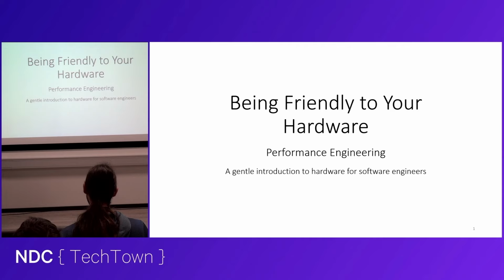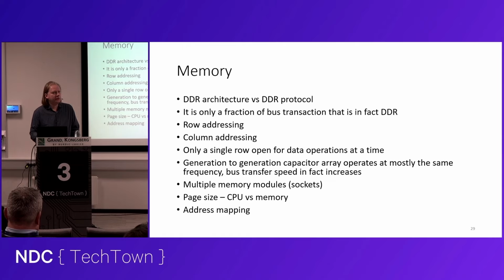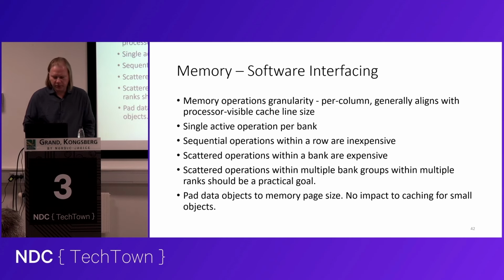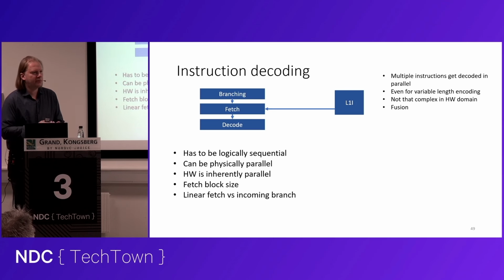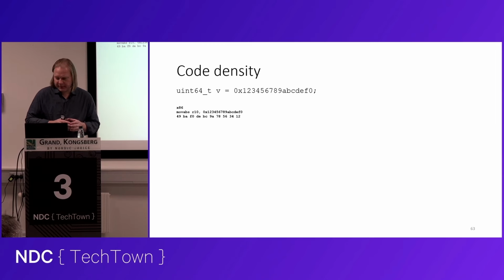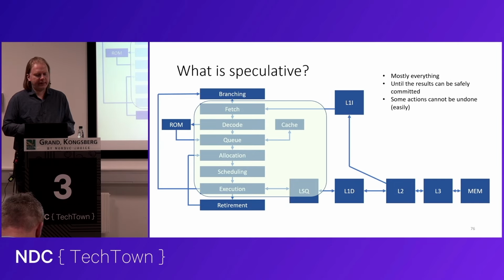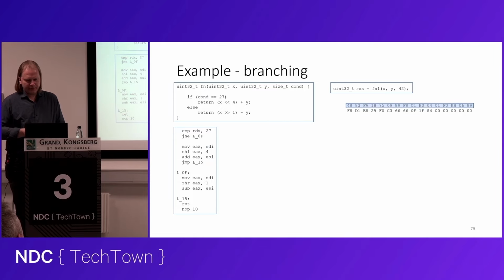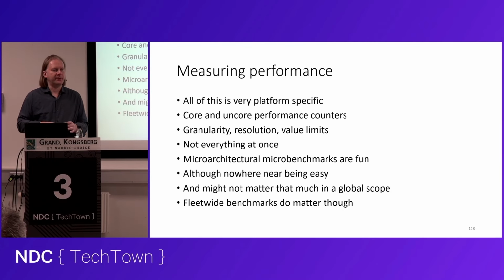Performance engineering - being friendly to your hardware - Ignas Bagdonas - Ignas Bagdonas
Practical software does not run in an abstract vacuum, it runs on underlying hardware platforms. Practical software engineering does not exist in an abstract vacuum either. The software layer sits in between the domain specific requirements on top and the underlying runtime platforms below. Many interesting developments have happened on all three of those layers over the years, and while contemporary hardware has gone a long way forward, it often suffers from the attention deficit caused by an overshadowing flood of advancements and “advancements” in the software part of the universe. This new shiny programming language is safe, performant, and solves a backlog of problems that have been dragging for long. While that new shiny programming paradigm automagically relieves from dealing with low level details and the toolchain is plain amazing. The hardware side brings into this fistfight a set of new architectures, ISAs, and hardware abstractions – just to stay on par with the software side. Looks perfect? What else would an engineer dream about, no?

Not really. Let’s take a look at the contemporary commodity hardware platforms of today, and also at the trendy software engineering waves of today, and try to sense how and why it could (and frequently does) cross out the potential benefits of hardware advancements – and what could be done to actually be friendly to your underlying hardware, and at what cost.

This is a set of somewhat separate topics, bound together into a common logical set of performance engineering.

How do language constructs such as references, lambdas, inheritance, object representation, runtime checks, and selected STL examples map to the actual runnable platform level code, and at what cost.

The notion of out-of-order execution, claims on whether OoO is superior and there is no need to look at the level of instruction selection. What specifically is out of order in the context of contemporary x86 platforms (surprisingly, it is not instructions), and what impact does it have to the overall performance. A brief look into where the complexity lies inside the contemporary high performance execution cores and sockets, and why aspects such as variable length instruction encoding are trivial to resolve.

Memory hierarchy operation, logical, physical, and geometrical address spaces, their relationship and translations, memory performance in virtual address spaces, and clever ways to hide capacitor array’s latency.

Vectorization and why it is still not there yet universally everywhere, and why it won’t be?

Data dependencies and what could be done about it.

How could one help the compiler to do the right thing, and yet more important – how could one stay away from making things more complex for the compiler to do the right thing.

Branching control.

ABI aspects, parameter passing, compilation unit scope and its impact.

The claims on the imminent obsolescence of x86 and how the new wave of ARM and RISC-V upstarts will overtake it once again after previous not so successful attempts.

This is a reasonably simplified talk on a set of interrelated topics for generalist software engineering audience, motivated by the trends of handwaving on how Rust, Go, Zig, D, and the species yet unseen will take over C with classes and solve all the outstanding problems in the field of performance, security, time to market, and global warming too. A viewpoint is from someone dealing with performance optimization in domains of network engineering, electronic trading, and high performance computing. No specialty background is required and expected from the target audience, although the depth of coverage is targeted for senior engineering staff sufficiently proficient in the contemporary software engineering ecosystem. The content itself would be a lightened-up version of specialty workshops organized for hardware engineers on how software expects to see the platform, and for software engineers on what the underlying hardware actually does; not presented publicly previously. Content could be tweaked according to the target audience profile if you would see a need for that, however it is not expected to be an entry-level talk at all. The level of possible technical opinionated argumentation, reaching up to controllable flaming, is also possible, either via a format of a workshop-style presentation, or a panel discussion.